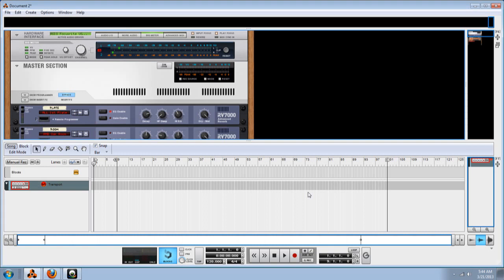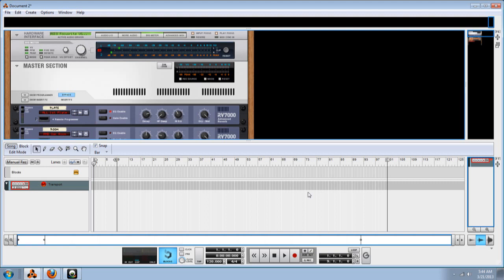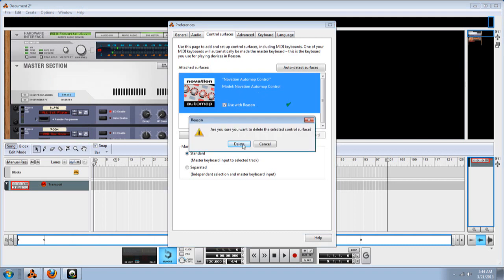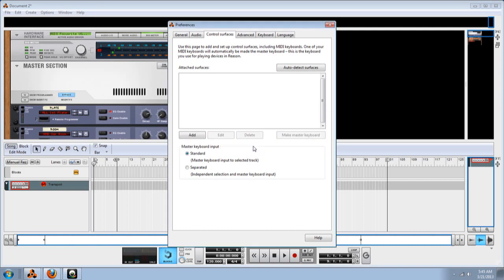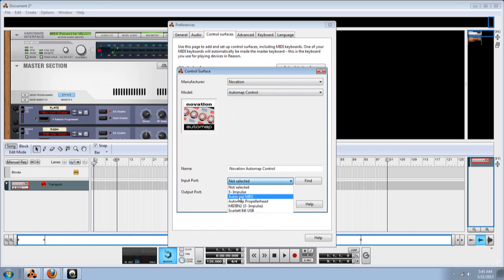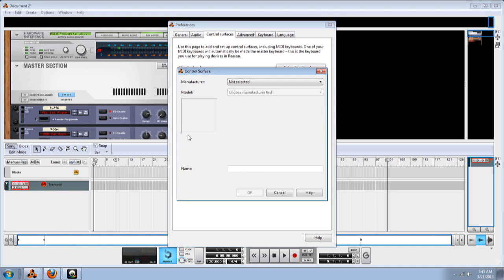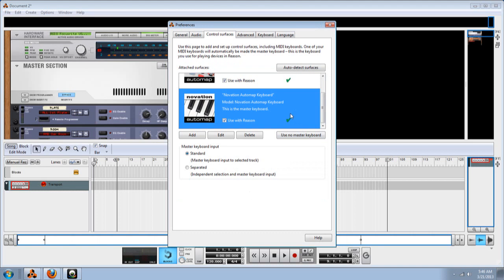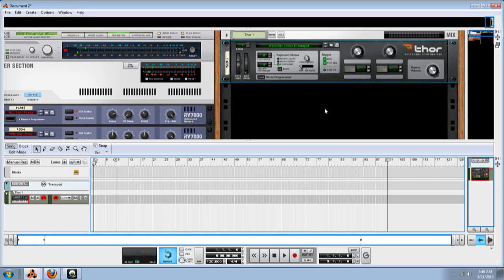how to set up your novation impulse midi keyboard to reason 6.5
I will be showing you how to set up your midi keyboard to reason 6.5. I am using a impulse by novation

Rewiring Fl Studio 11 to Reason 6.5.3